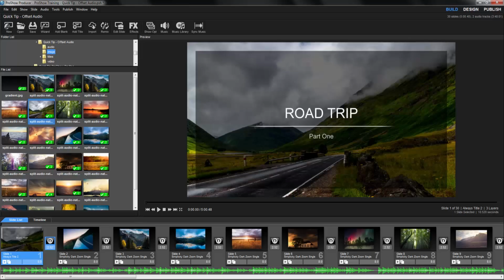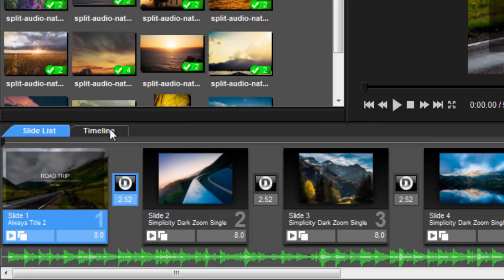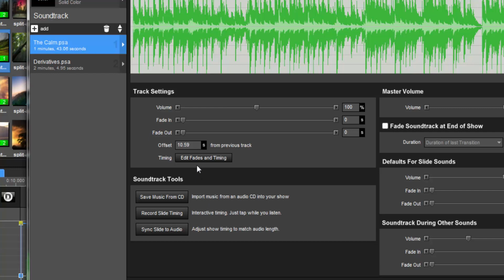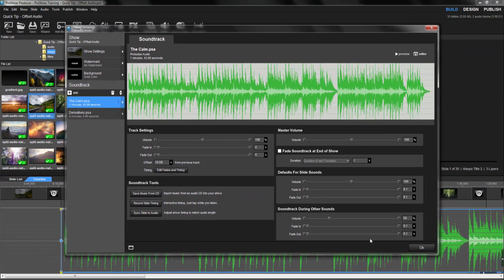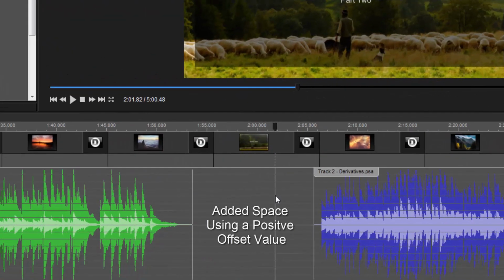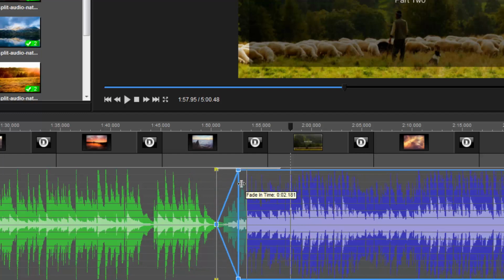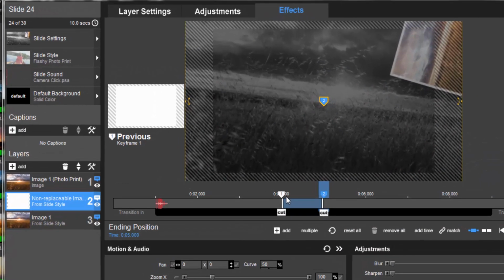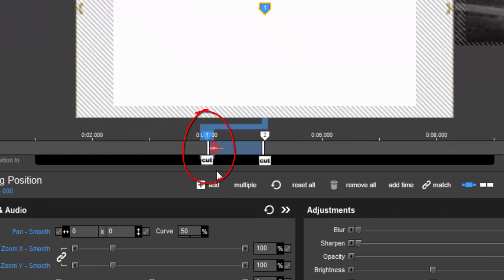How to Offset an Audio Track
ProShow allows you to customize your audio with offsets. Include multiple soundtracks if you have images that tell different stories, or apply offsets to merge two soundtracks to create a crossfade.

This feature is available in ProShow Gold and ProShow Producer.